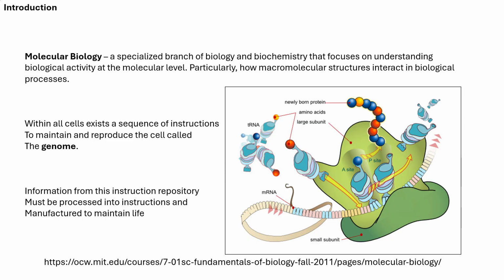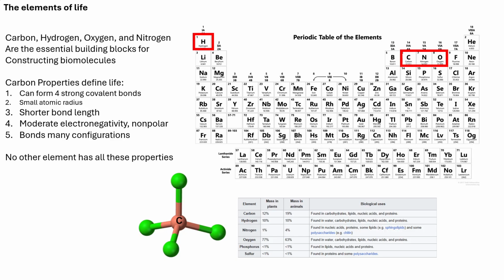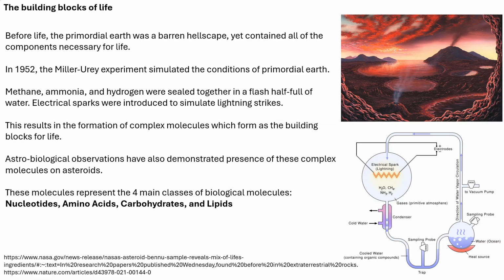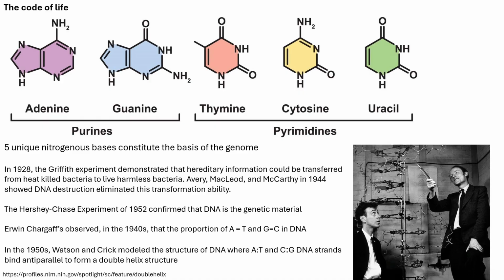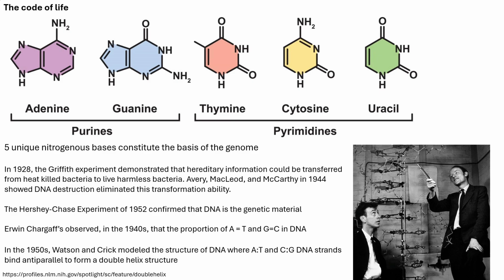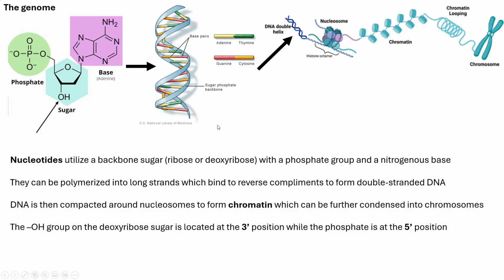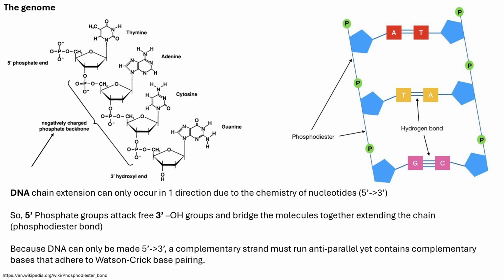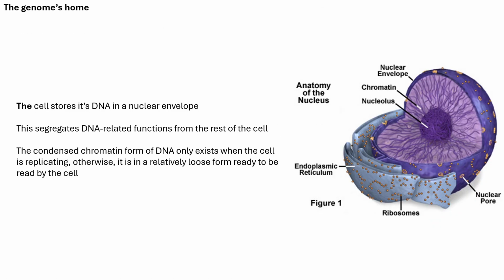Fundamentals of Molecular Biology - Introduction - Part 1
Here i talk about some DNA structure and why is it the source of heredity